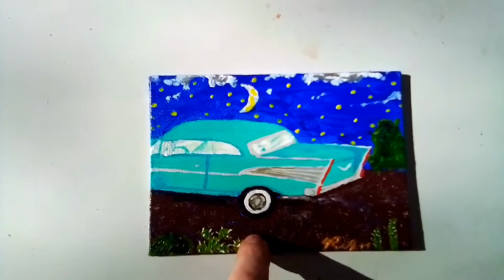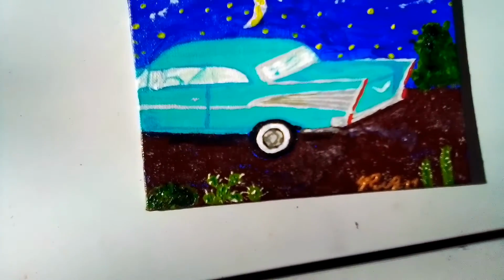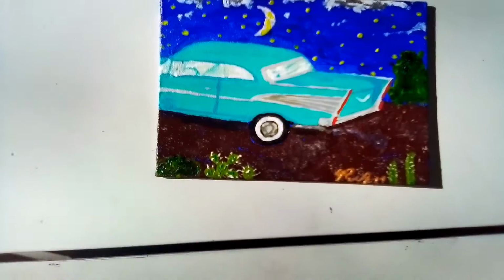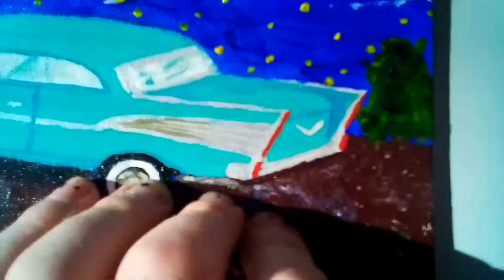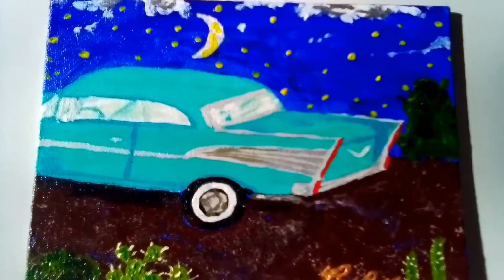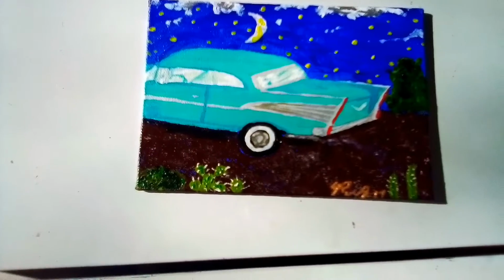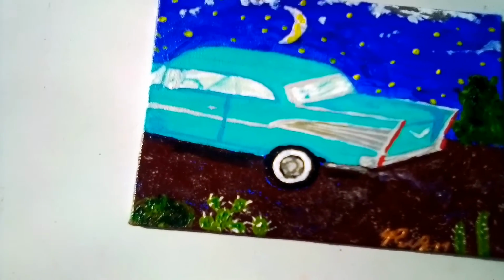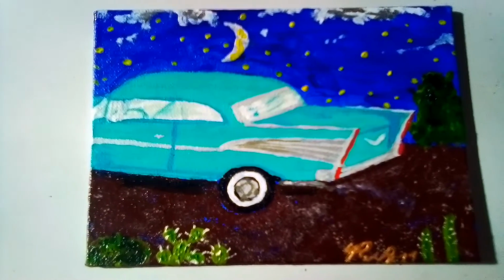1957 Chevrolet Chevy Painting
1957 Chevrolet Chevy Painting, I hand painted